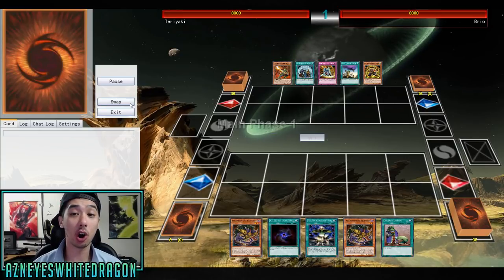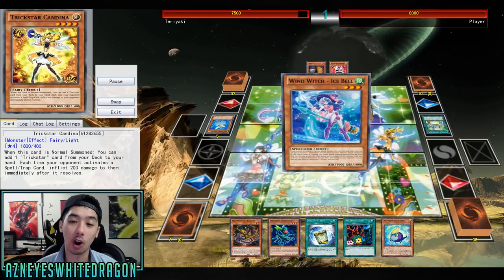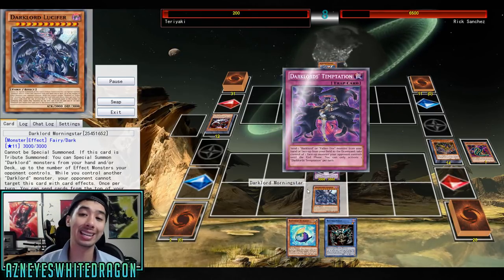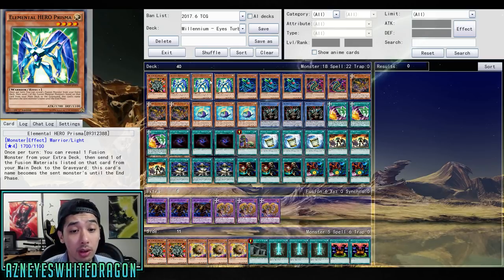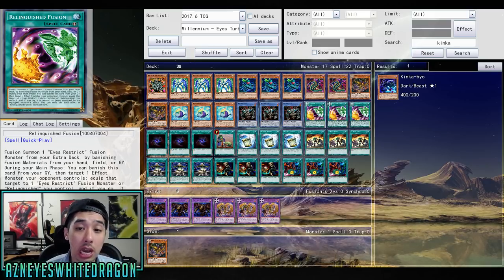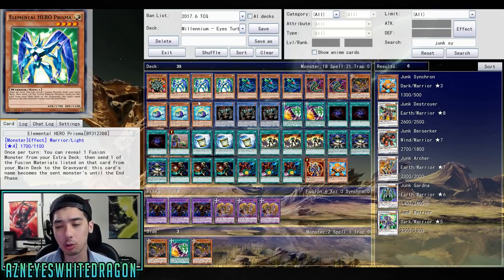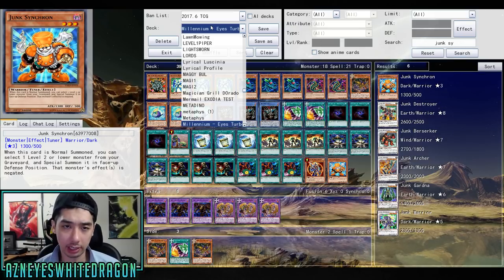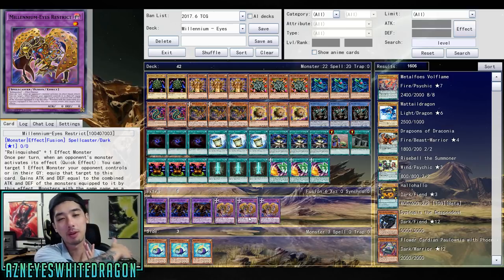NEW PEGASUS MILLENNIUM EYES RESTRICT IN ACTION WITH DECK PROFILE! SNATCH STEAL ALL THE MONSTERS!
FAQ

AzneyesWhitedragon
USA